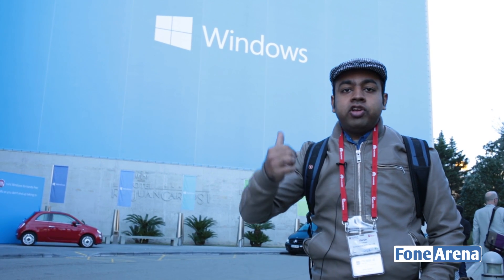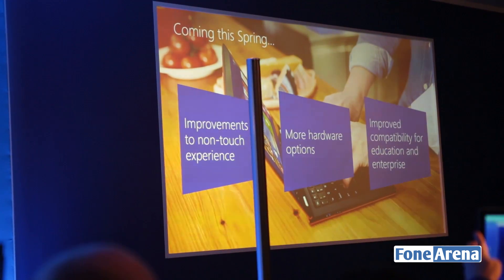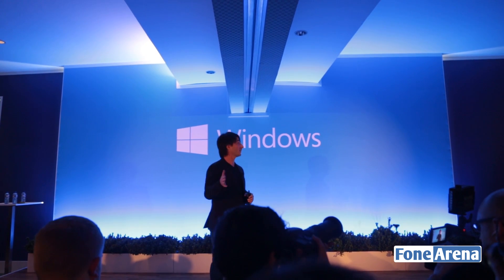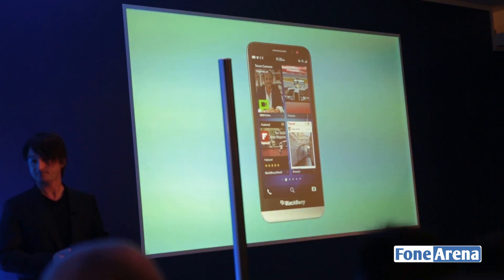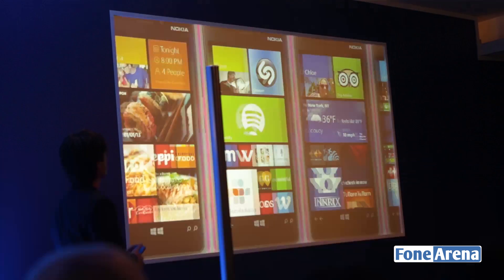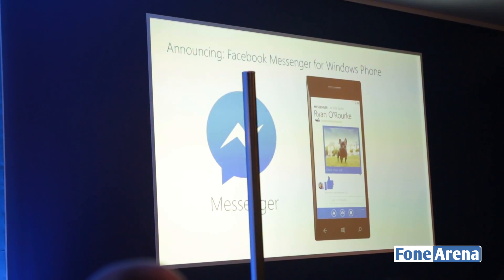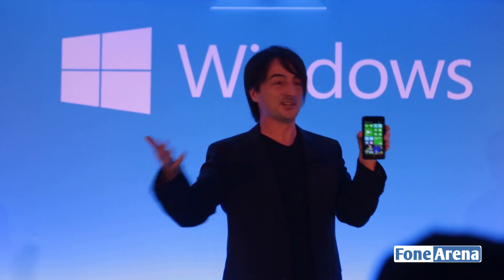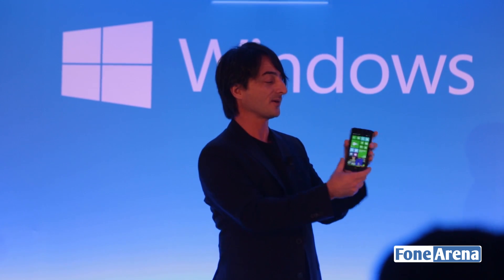Microsoft at MWC 2014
is live from the Mobile World Congress 2014 and here is a quick overview of the hour long Microsoft event that happened a day before the actual event. Microsoft detailed their plans for the Windows and Windows Phone ecosystem which involved more OEM partners like Xolo, Karbonn and Lava Windows Phones, new chipsets support and more.